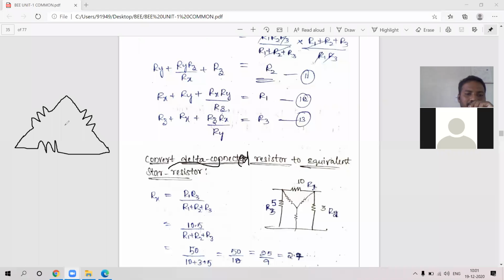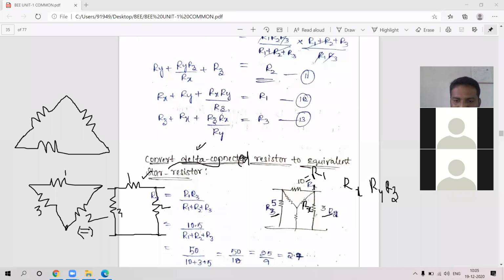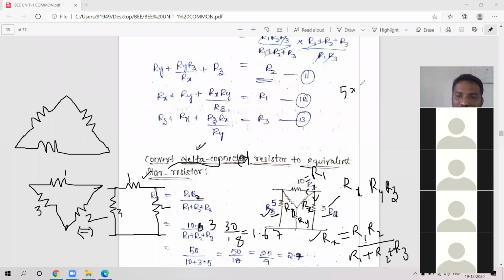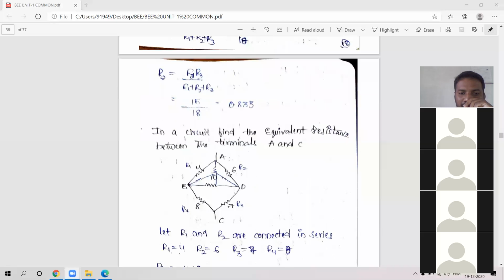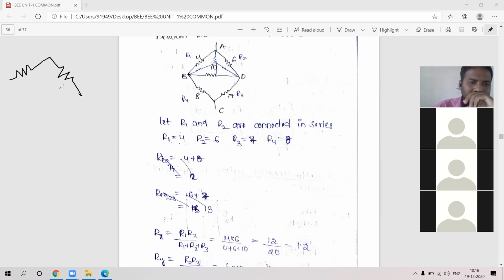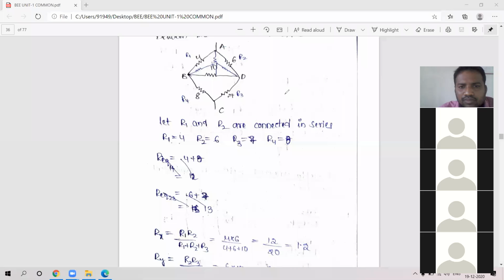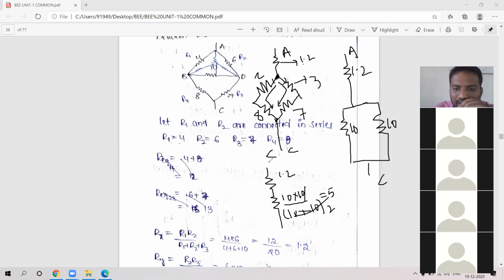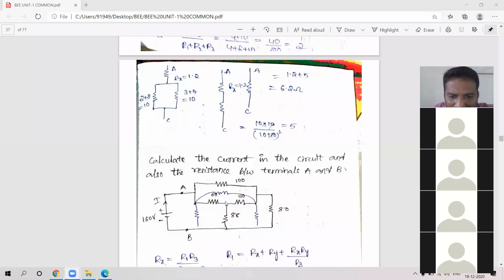PROBLEMS ON STAR TO DELTA CONVERSION AND VICE VERSA